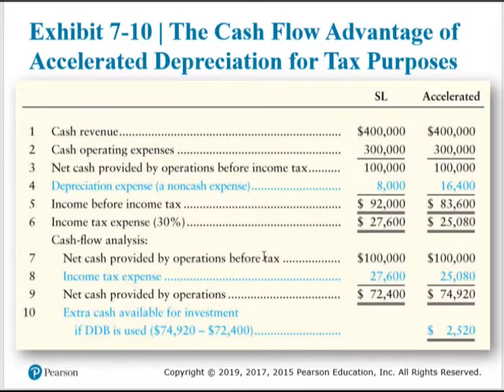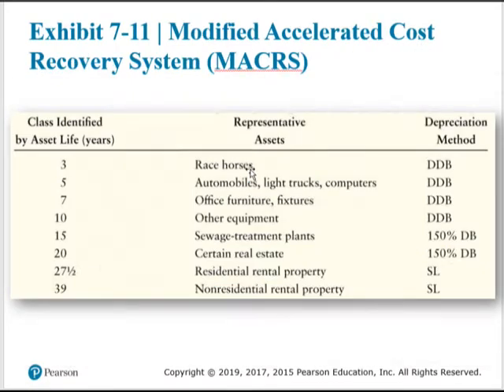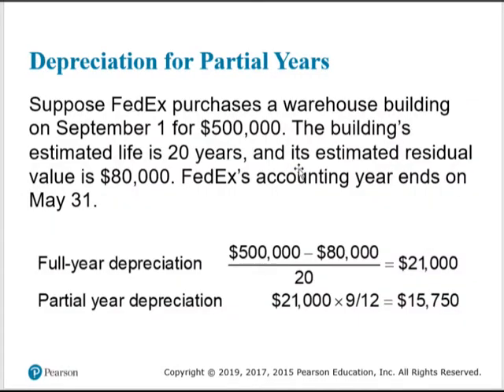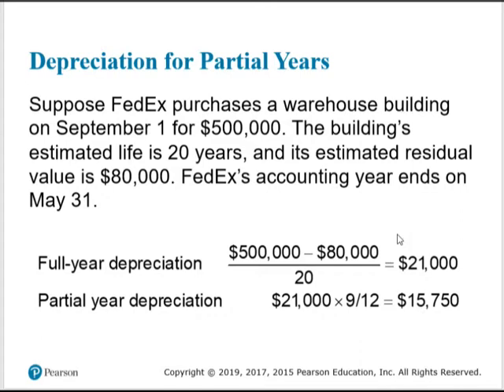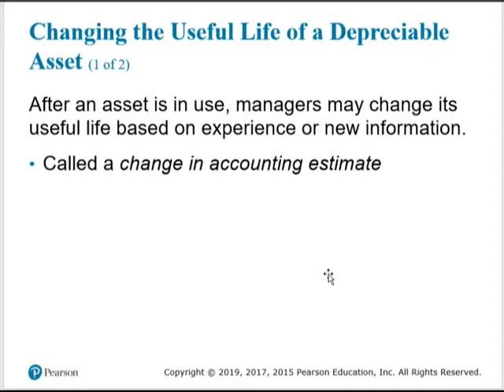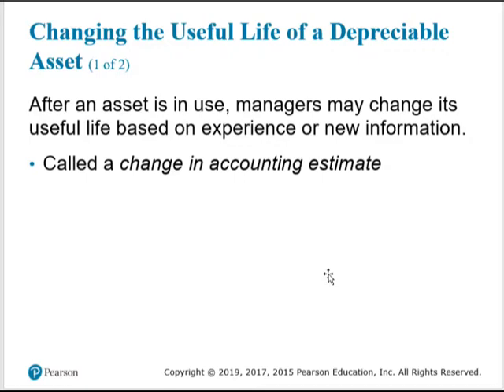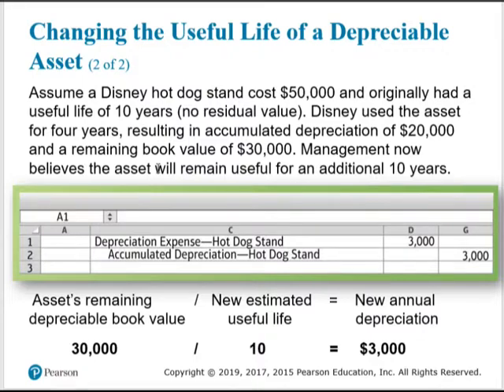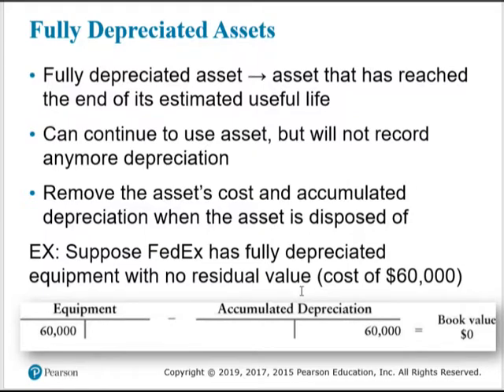chapter 7 video 3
more depreciation